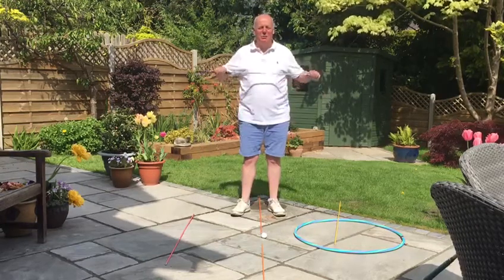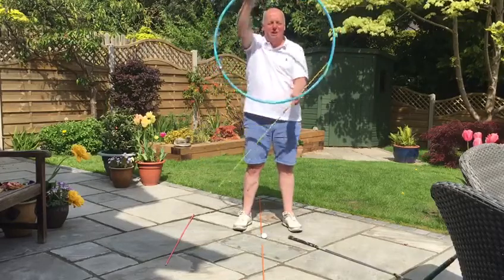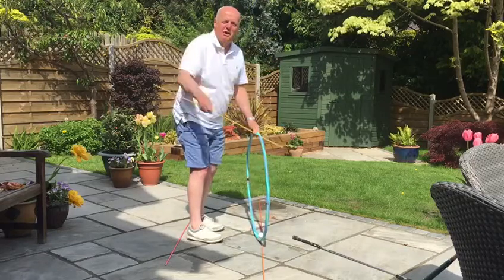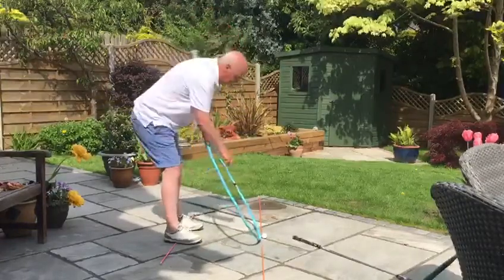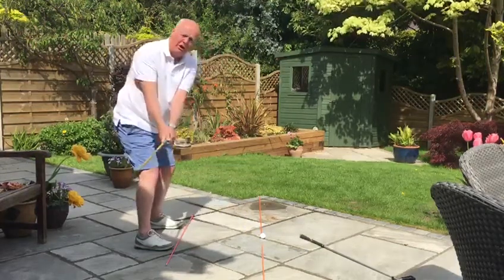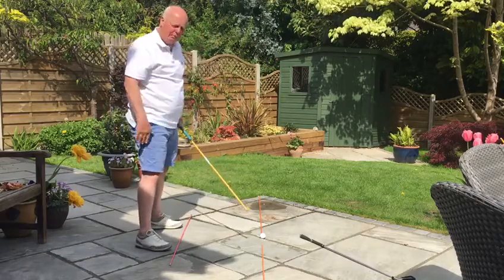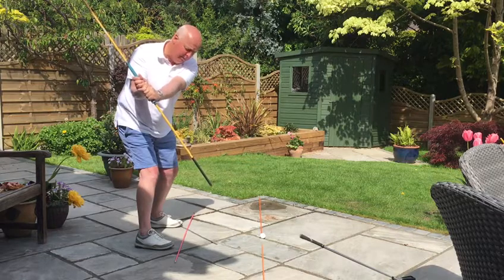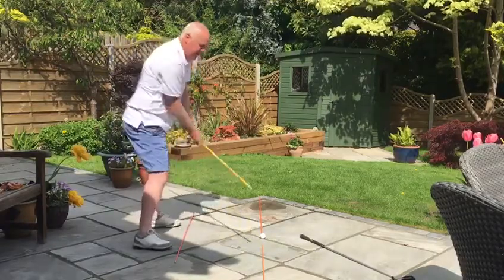Swing on plane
Kevin Hayward - Kings Norton - PGA Professional